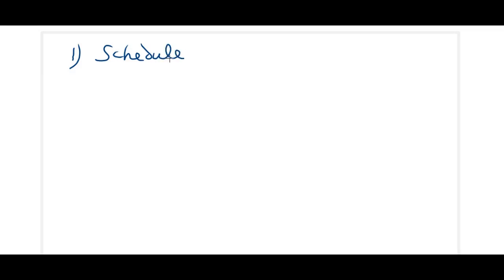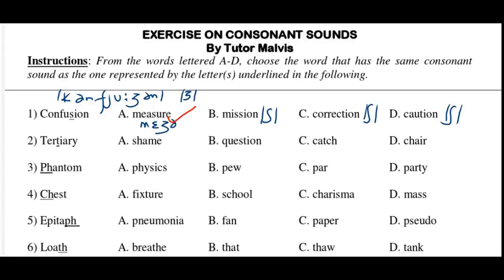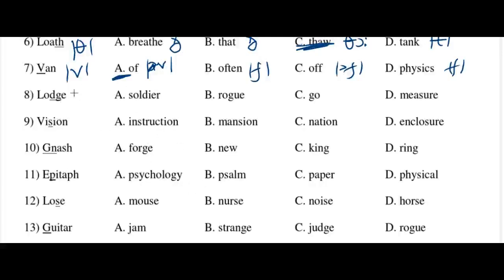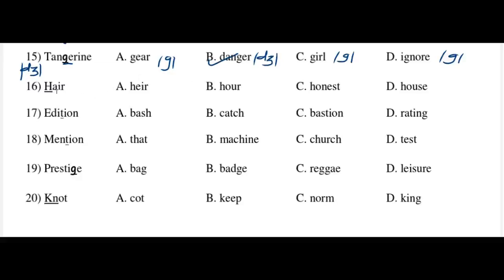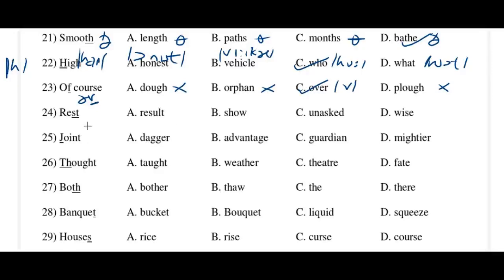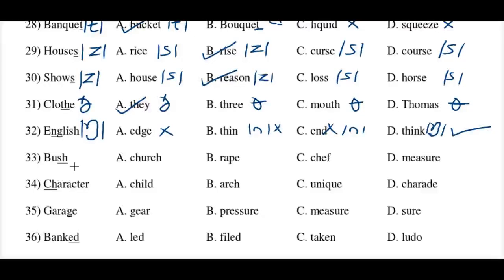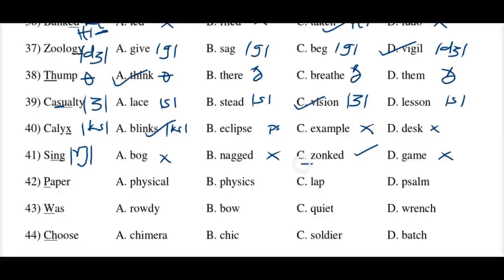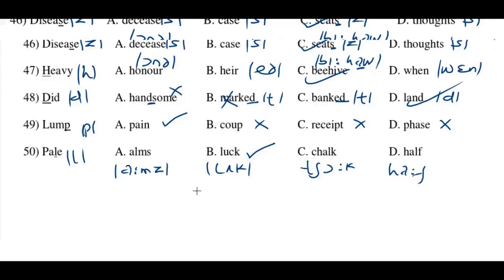Q&A ON CONSONANT SOUNDS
Conquer Consonant Sounds! | WAEC/UTME English Mastery + Free Quiz#consonantsounds#WAEC2024